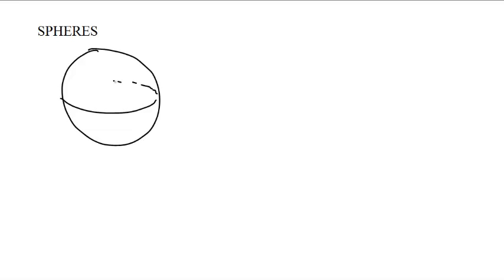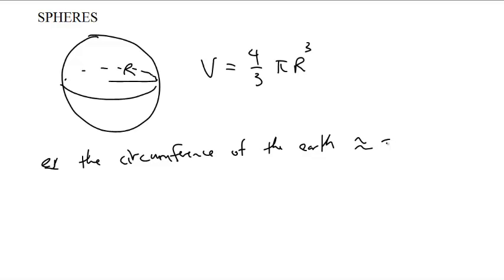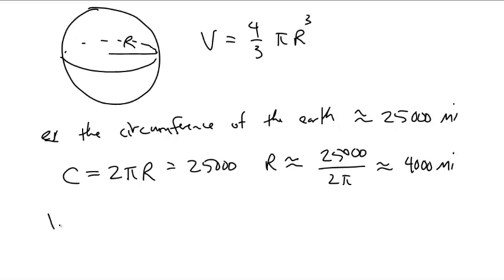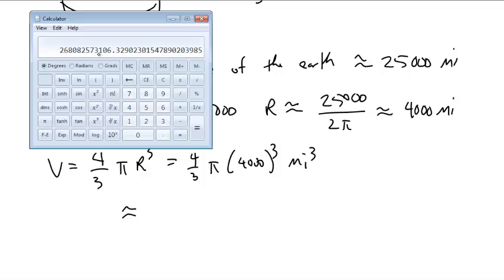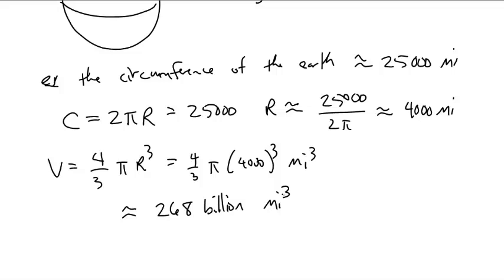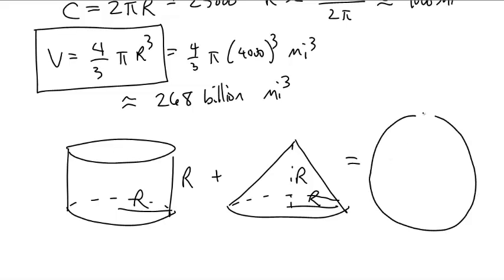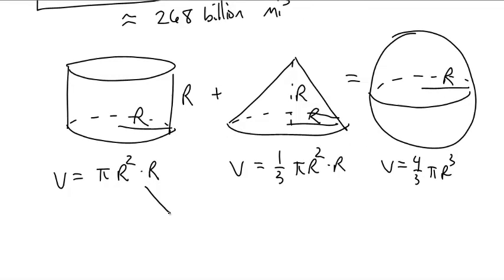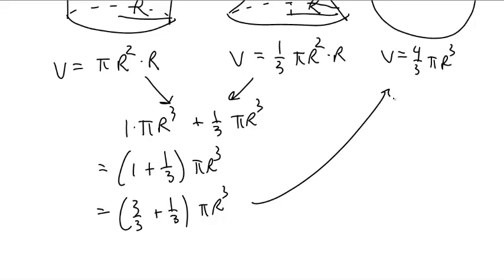volumes of spheres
The volume of a sphere and a really crazy formula.